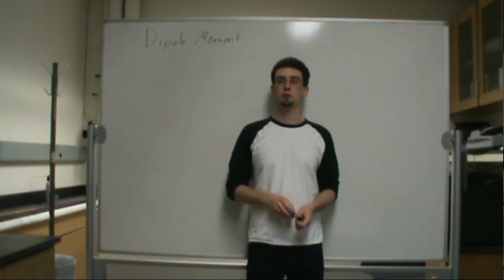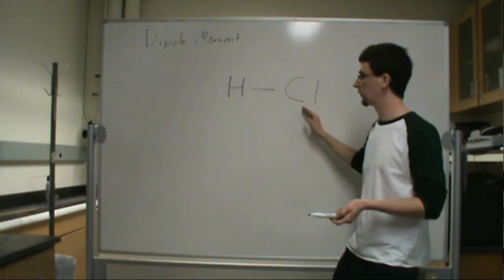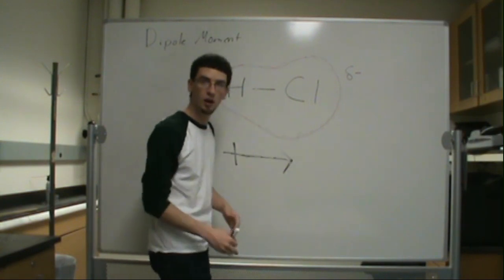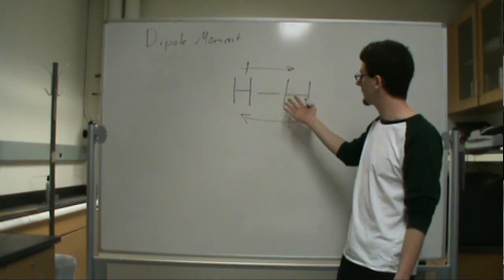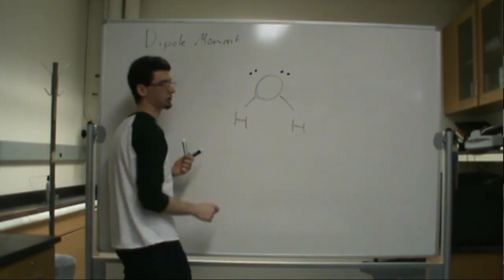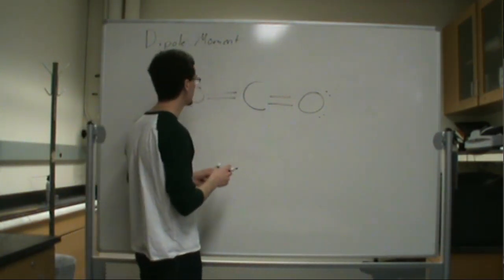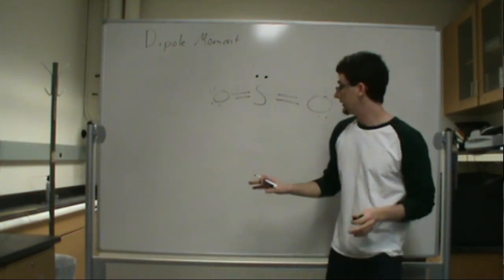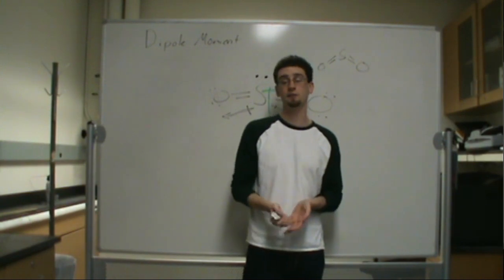ChemTutor Dipole Moment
A little lecture about dipole moments of molecules based on Lewis structures.